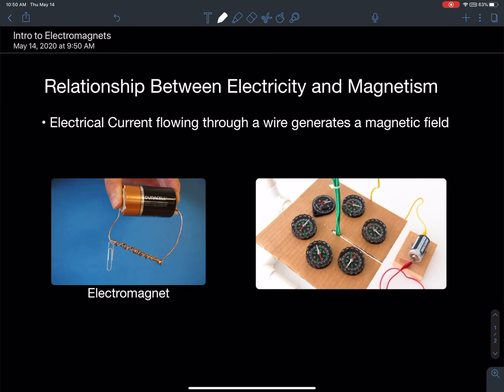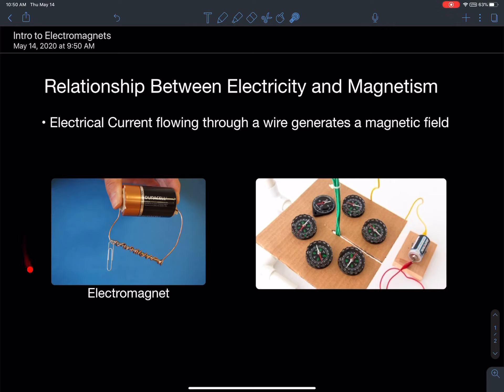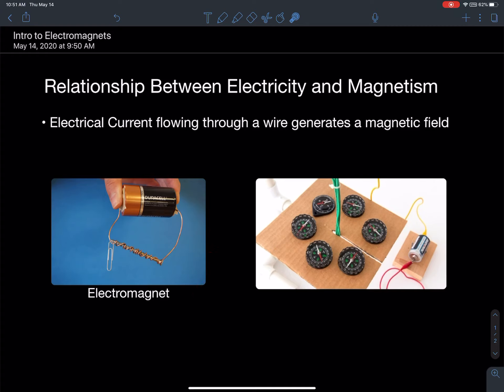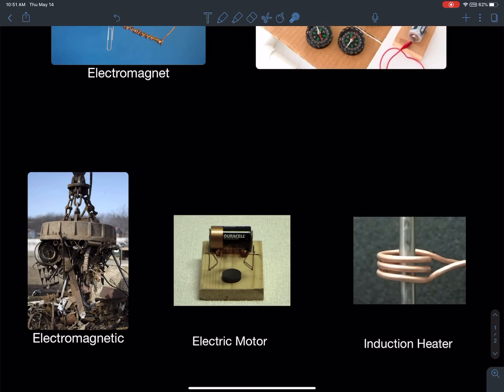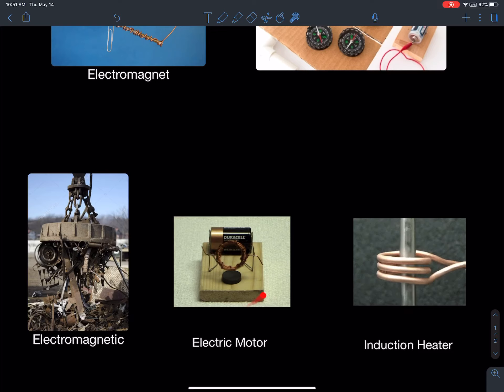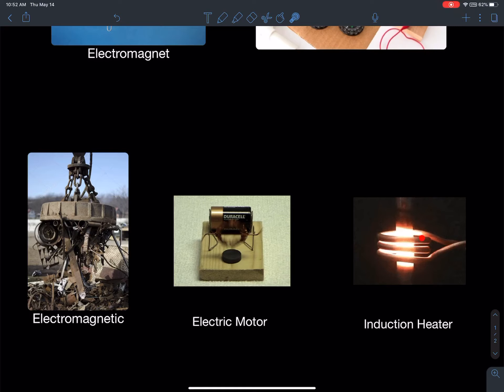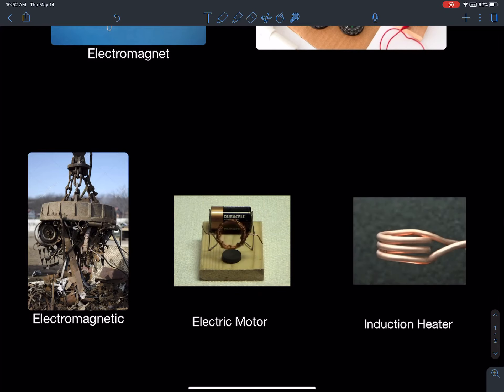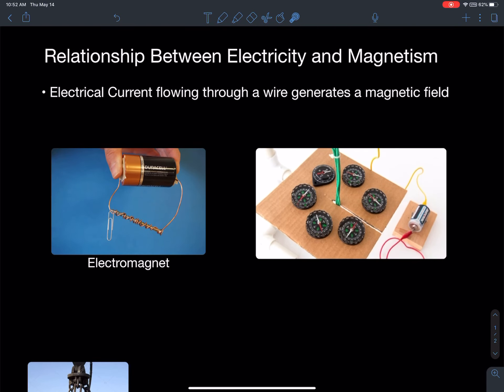MYP Physics - Electricity and Magnetism